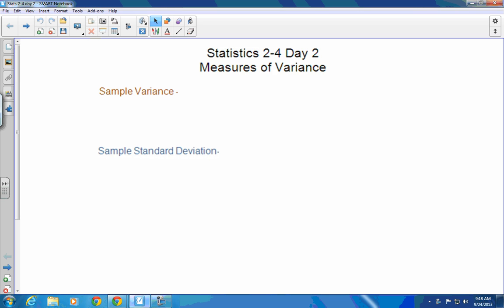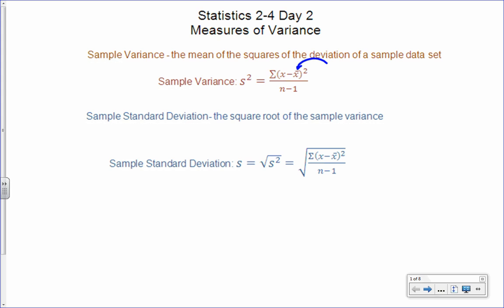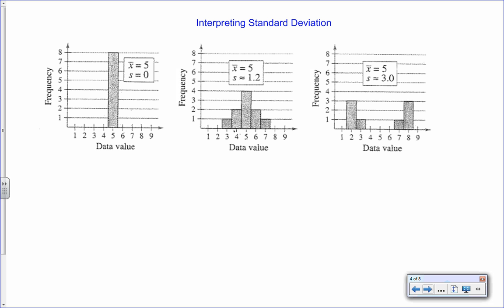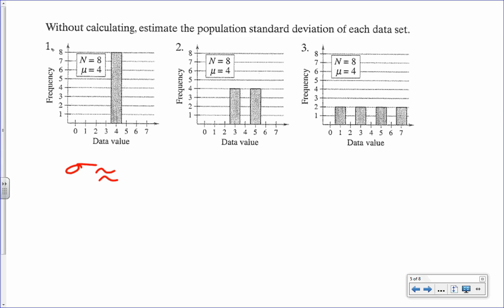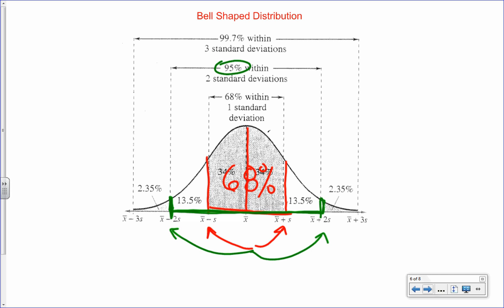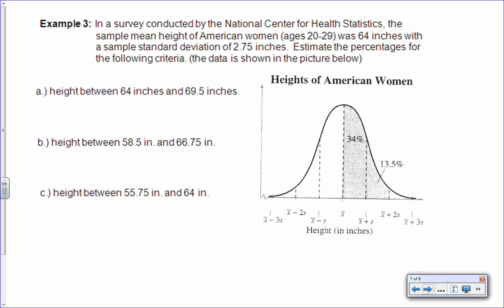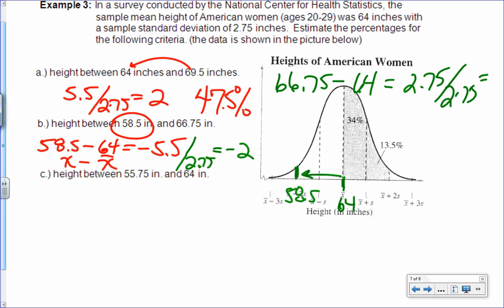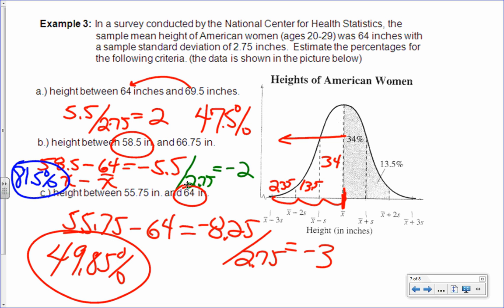Stats 2-4 (Day 2)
Day 2 of section 4 of Chapter 2 dealing with sample standard deviation and variance.